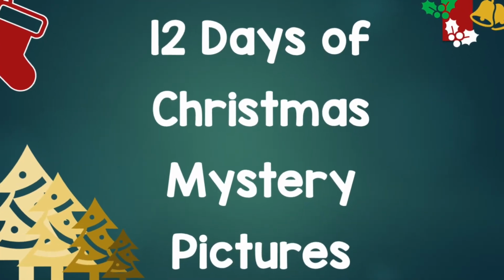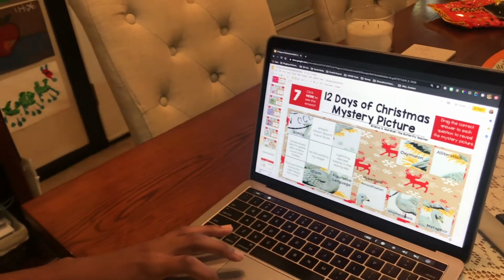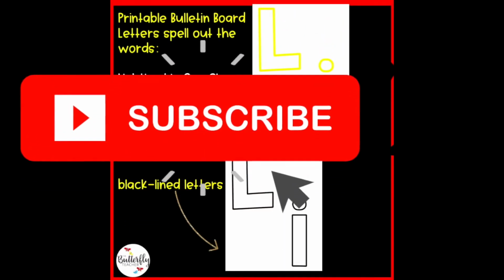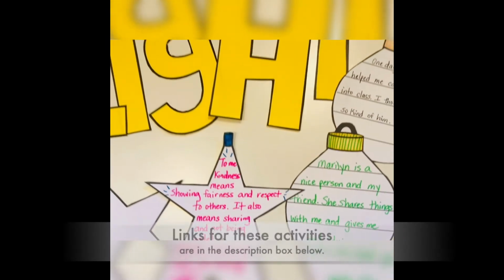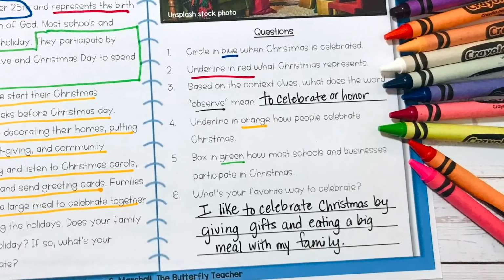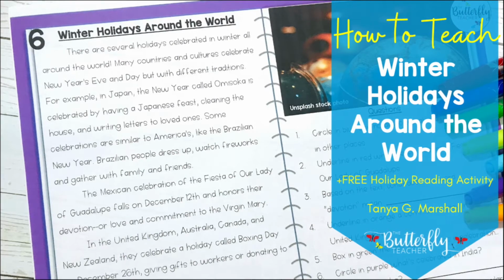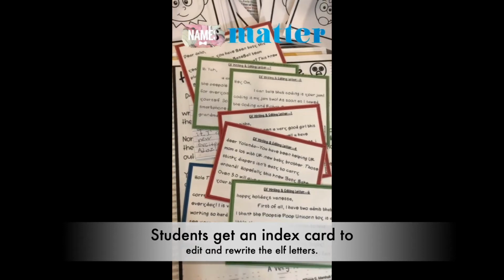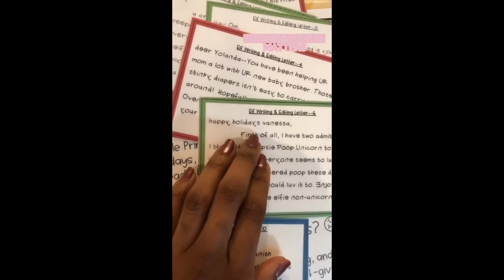Ways to Keep Students Engaged with Learning (Without the Crazy Behavior) During the Holidays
Holiday activities for students--including winter holidays around the world!  ✨ O P E N    M E ✨

Even though teaching in December is shorter since most schools get out early for winter break, teaching in the midst of the holiday season can also be challenging.

Students are excited for Christmas, so keeping them engaged with learning is hard.

This video shares holiday activities and ideas that teachers can use in the classroom to make December learning fun.

⭐ Lighting Up Our Class with Kindness Writing & Bulletin Board--

🎄 Happy Holiday Teaching